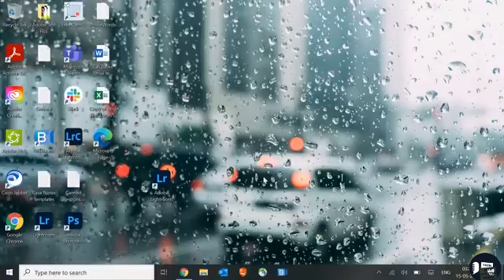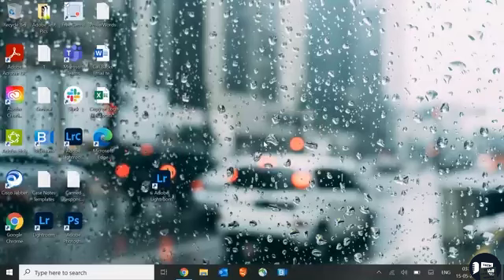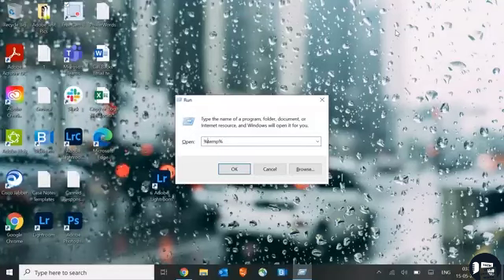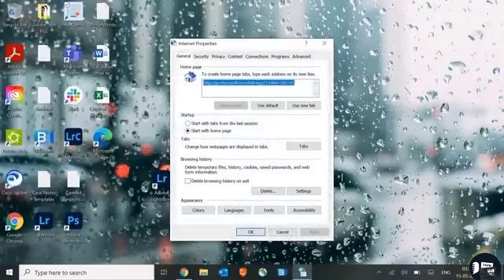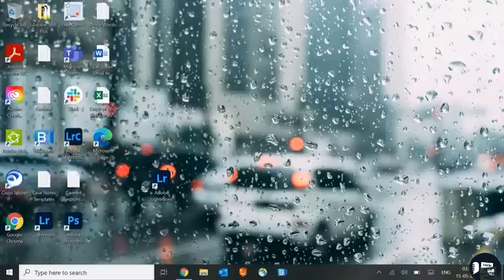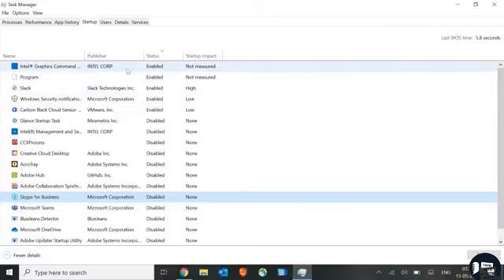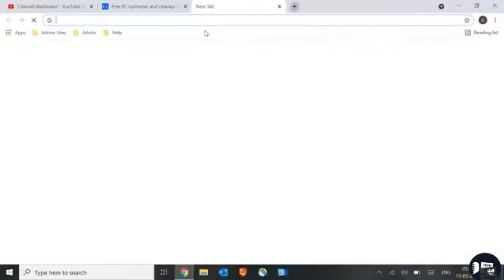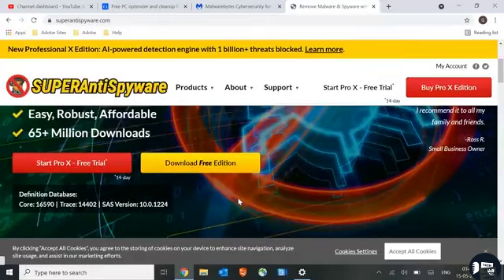Make Your Computer & Speed Up Laptop 200% Faster |How to clean up my laptop to run faster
Ayrton Senna_tech is a tech blog by Vivek Rana to make tech easier. On this channel, you will get Various tech tips, tricks, reviews, and troubleshooting videos to resolve various computer, OS, and networking problems.

I mostly cover Windows, Mac, and Android along with awesome and cool tech tips.
I simply find the problem with computers, mobile phones, and other tech issues and create a video solution.
All tips and troubleshooting are tested and implemented by myself and verified techniques to troubleshoot the problems, some tips may not work on your system due to different computer configurations.
In-Depth Reviews: From cutting-edge tech and gadgets to essential software tools.
How-To Guides: Step-by-step tutorials and tips to help you master specific skills/technology.
Tech News & Insights: Stay updated with the latest developments and industry trends.
Hands-On Projects: Engaging projects and experiments to enhance your skills and knowledge.
Expert Analysis: Get unbiased, thorough reviews and insights from tech experts.
Practical Tips: Learn practical skills and tricks to improve your tech knowledge and productivity.
Community Engagement: Join a vibrant community of like-minded individuals who share your passion for [Best Computer Learning Skill.